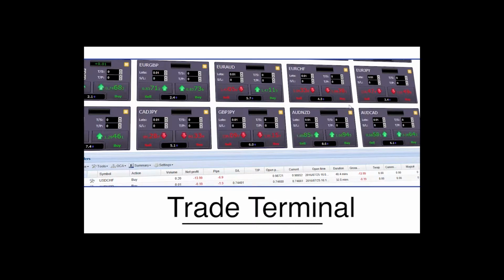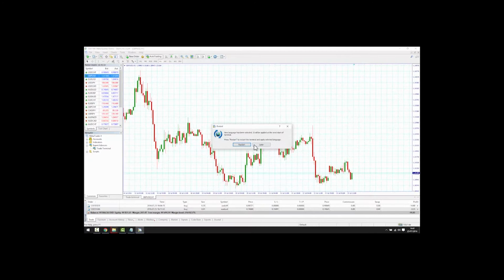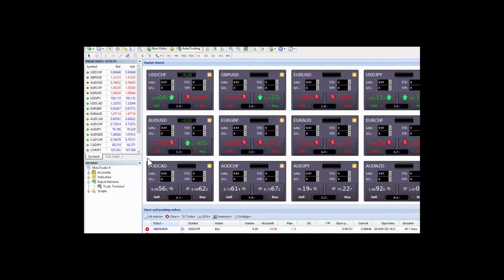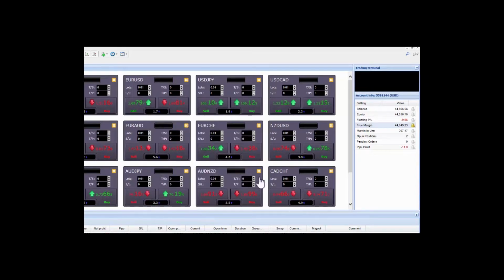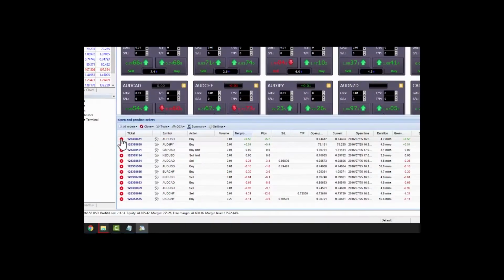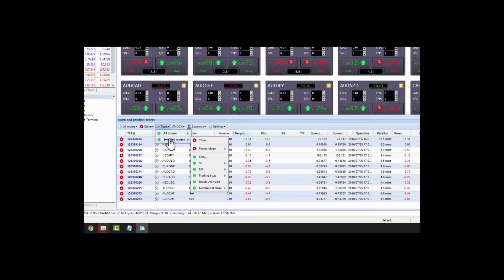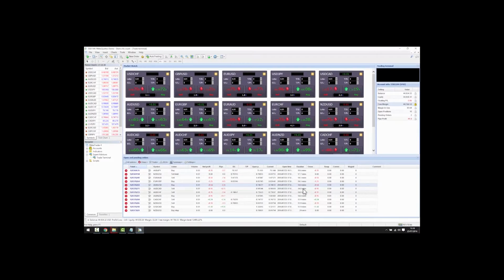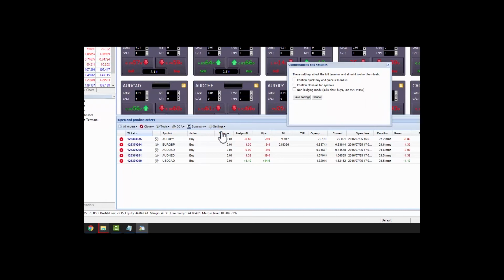MT4 Booster Pack - Trade Terminal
Welcome to the GBE brokers MT4 Booster Pack Video Series!

In this video, we show you how to use the Trade Terminal with MetaTrader 4 (MT4).

When it comes to fast trade execution and position analysis, there is no better trading tool than the GBE brokers Trade Terminal.

It’s absolutely action-packed with an array of feature-rich professional trade execution and analysis tools.

One of the popular features of this tool is the advanced take profit and stop loss feature.

For more info on the most awesome of Forex brokers - GBE brokers - visit our

Always remember that trading Forex and CFDs is risky!